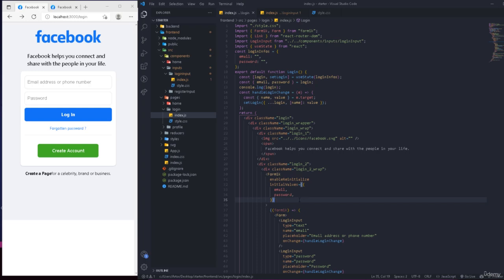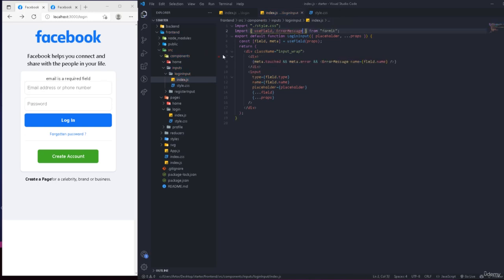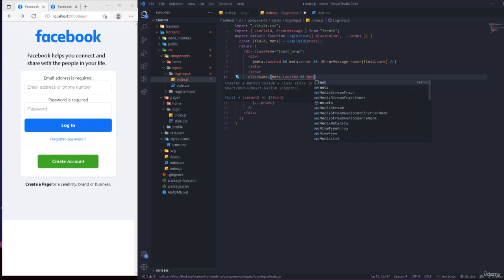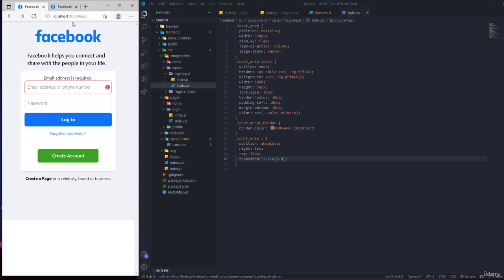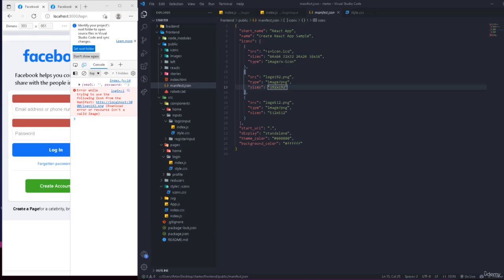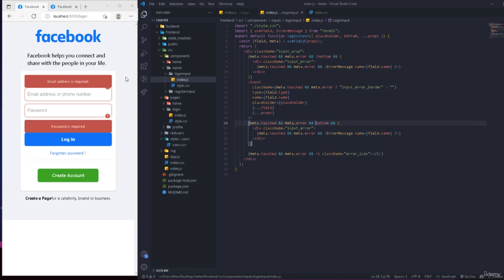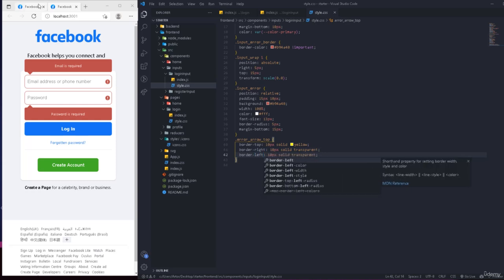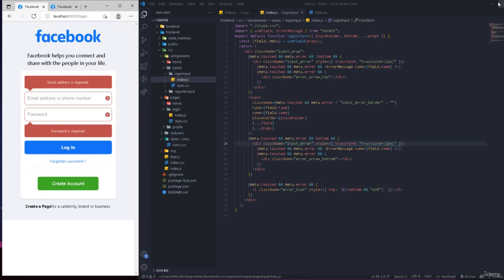5 "Implementing Form Validation with Yup for Login and Registration Pages: Part 3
Title:

"Implementing Form Validation with Yup for Login and Registration Pages: Part 3"
Description:

In this video, we'll implement form validation using Yup for the login and registration pages in our Facebook clone application. Learn how to define schema validations, integrate with Formik, and enhance user input validation for a robust frontend experience. Join us as we ensure data integrity and user-friendly error handling in your MERN stack project!

ChatGPT